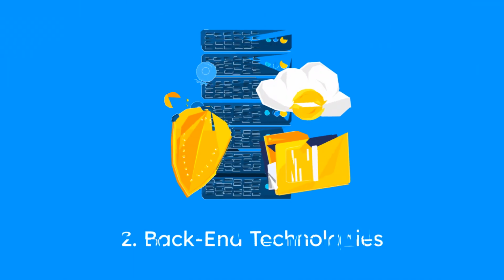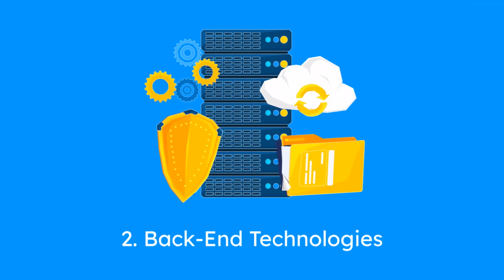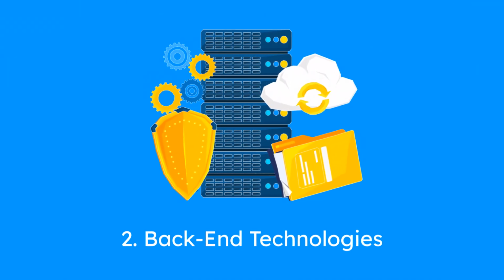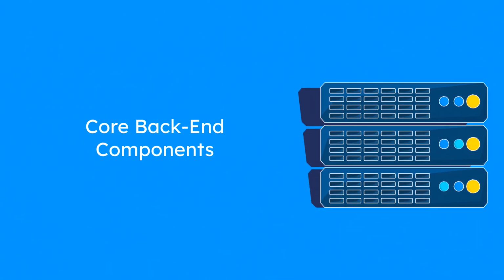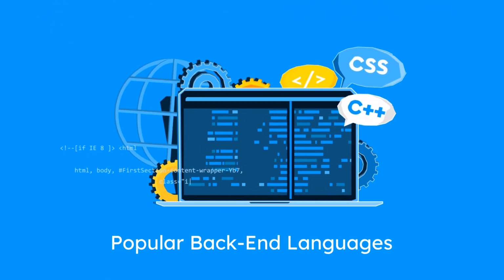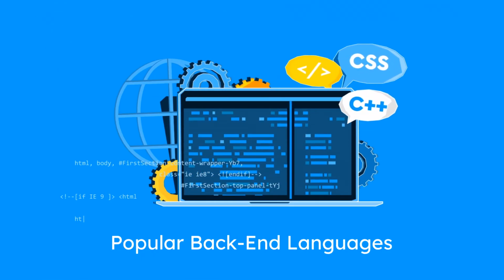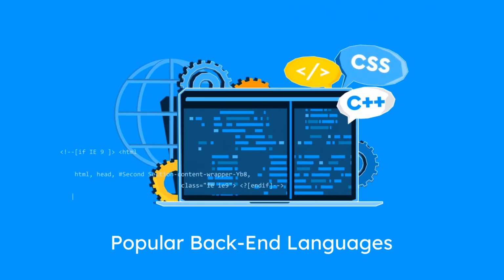Overview of front-end and back-end technologies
In web development, the front end (client side) manages what users see and interact with, while the back end (server side) handles data storage, server management, and logic, with both components working together to create seamless, responsive applications.

This is an excerpt from the Hitimu Academy course titled "Foundations of the Internet: History, Technology, and Impact."